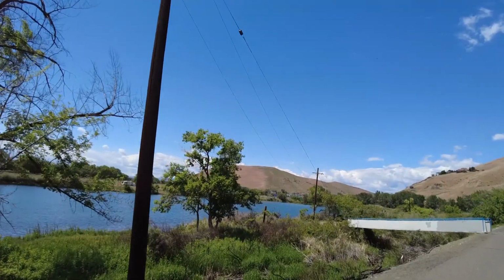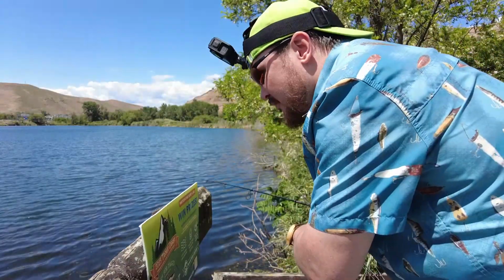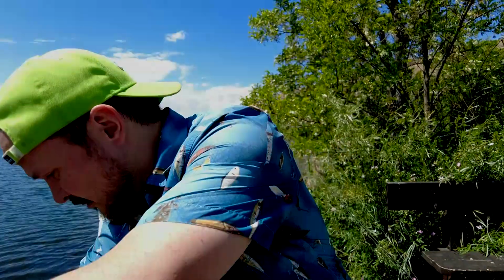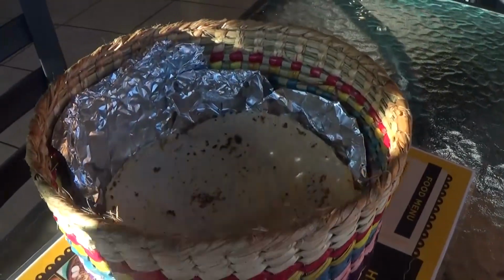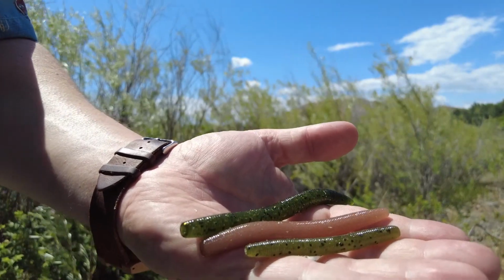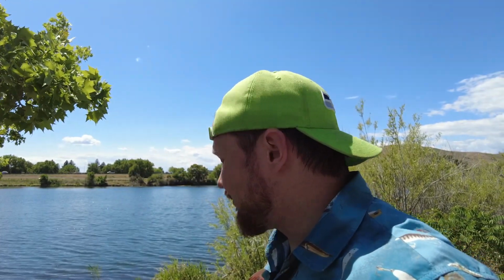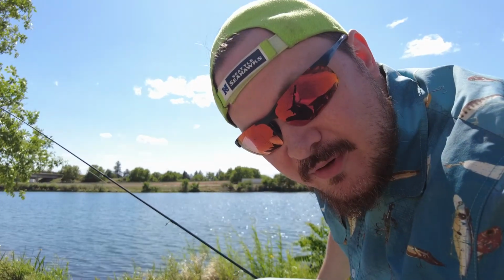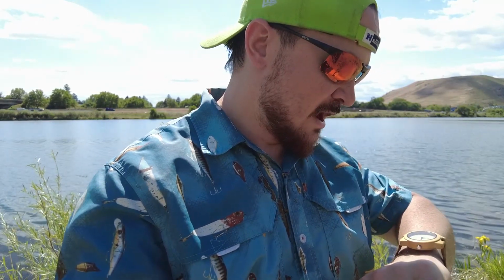Yakima Bank Bassin'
Yakima County has some great shore-bound bass fishing! So make like Missy Misdemeanor Elliot and get your senk on! (senko, that is).